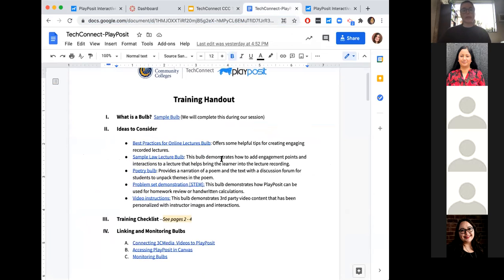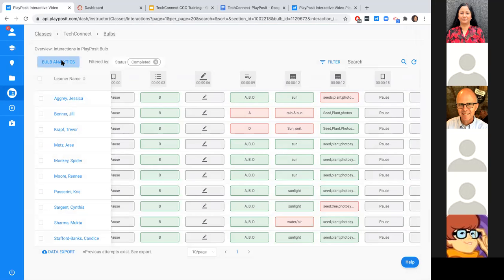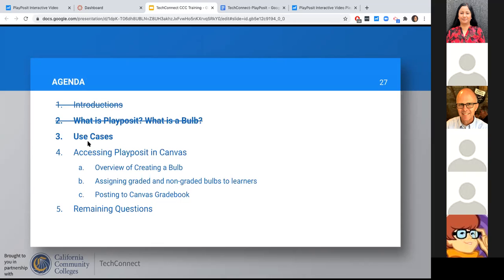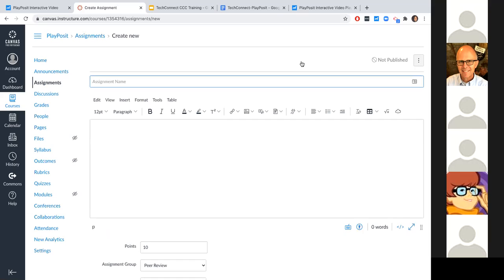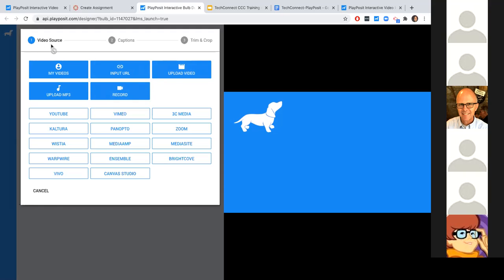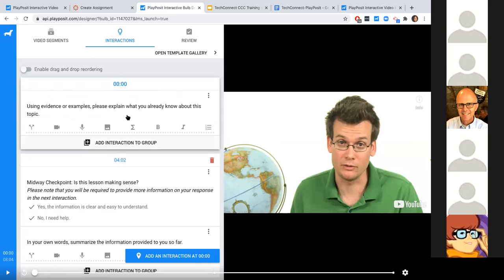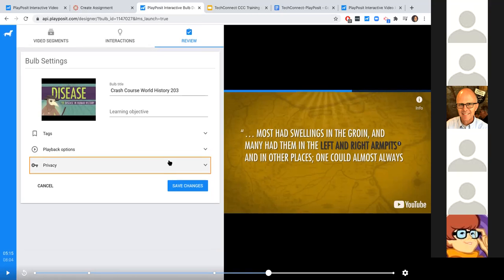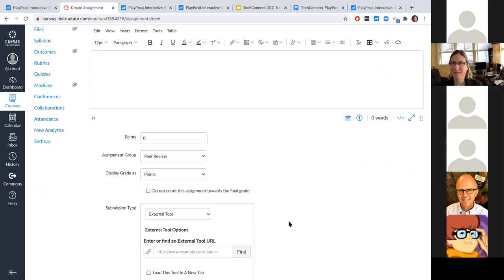PlayPosit Faculty Training Feb. 2021